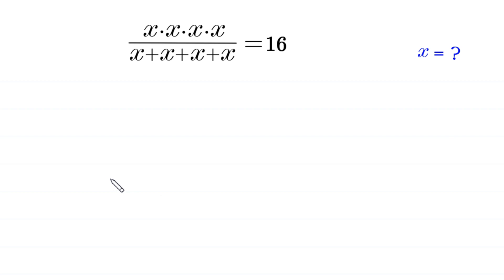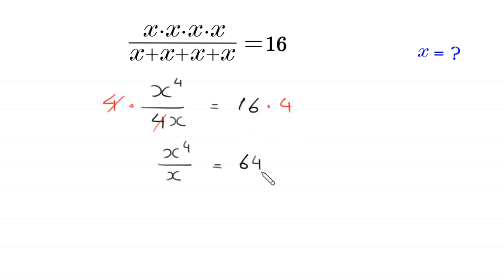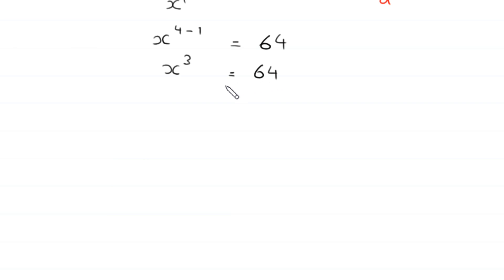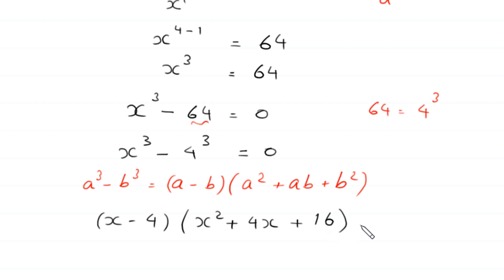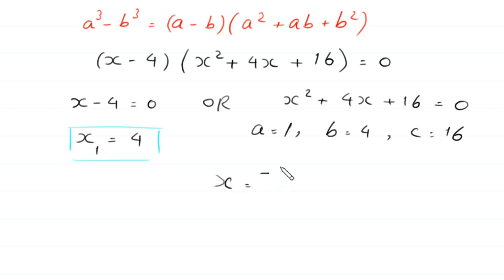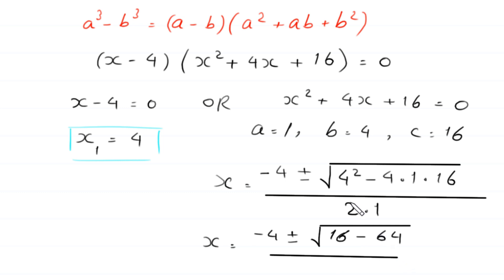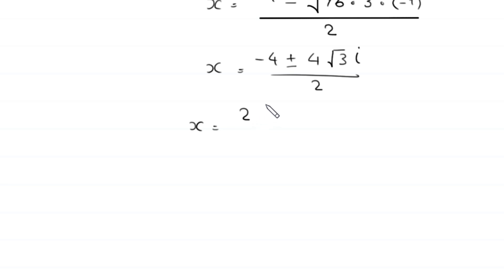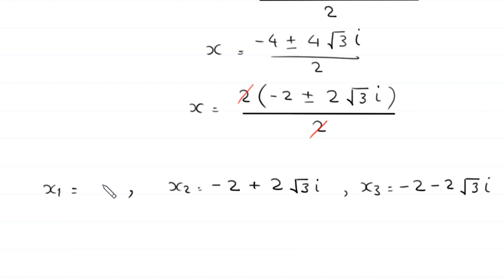A Nice Algebra Problem | Math Olympiad | How to solve for x=?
math olympiad
olympiad math
math
maths
algebra
algebra problem
equation
exponential equation
a nice exponential equation
radical equation
a nice radical equation
math tricks
imo
Find the value of x?
How to solve (x.x.x.x)/(x+x+x+x)=16

In this video, we'll show you How to Solve Math Olympiad Question A Nice Algebra Problem (x.x.x.x)/(x+x+x+x)=16 in a clear , fast and easy way. Whether you are a student learning basics or a professtional looking to improve your skills, this video is for you. By the end of this video, you'll have a solid understanding of how to solve math olympiad exponential equations and be able to apply these skills to a variety of problems.